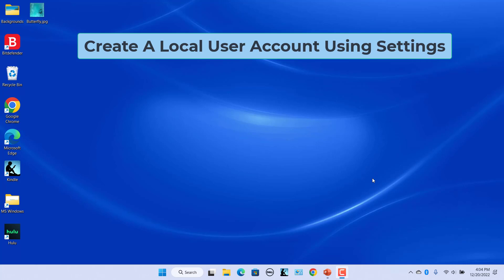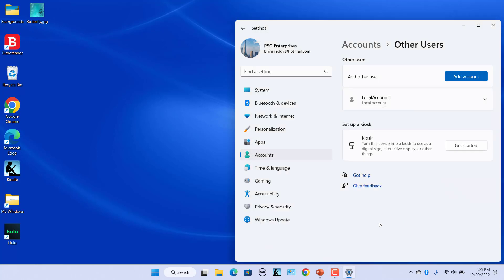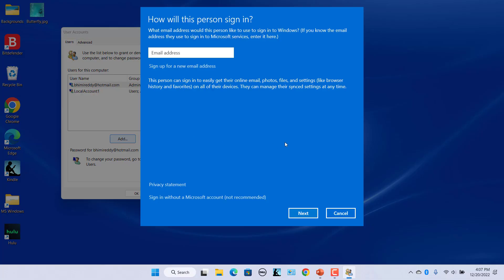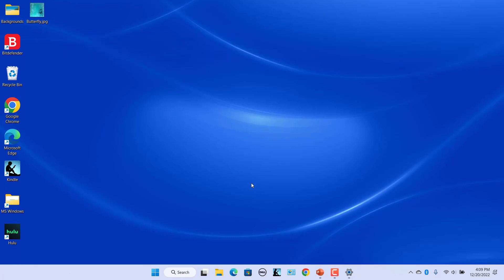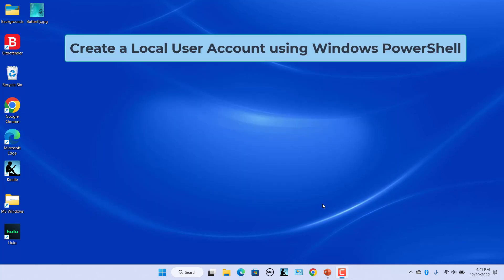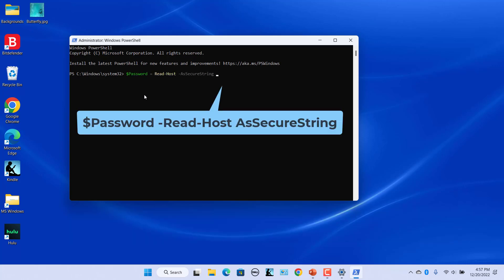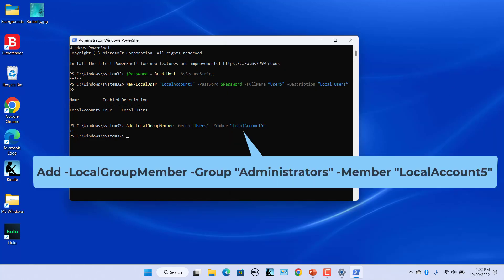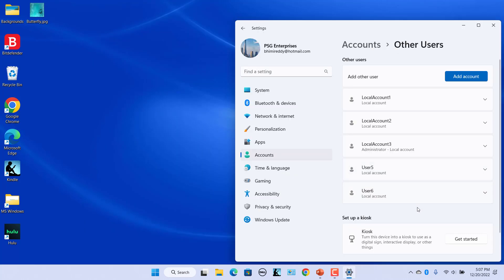How to Create Local User Account in Windows 11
You can create a local user account for anyone who will frequently use your PC. One benefit of using a local account is that Windows stores all your account information locally on your computer instead of syncing it with your Microsoft account. You can also make the new user account created as administrator. Here are the different ways to create a local user account in Windows 11

1. Create Local User Account using the Settings App
2. Create Local User Account with NETPLWIZ utility
3. Create Local User Account using Command Prompt
4. Create Local User Account using Windows Powershell
5. Create Local User Account using Computer Management Tool